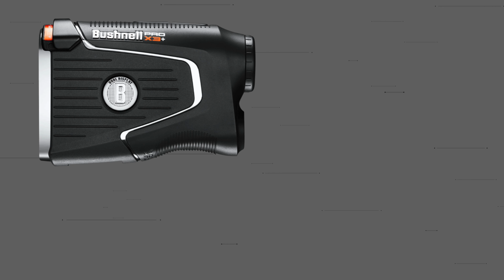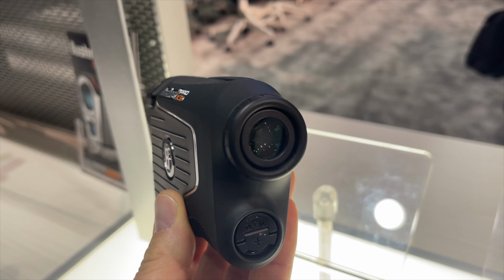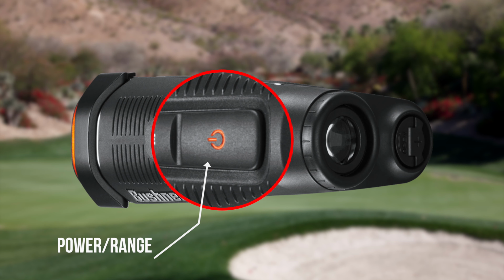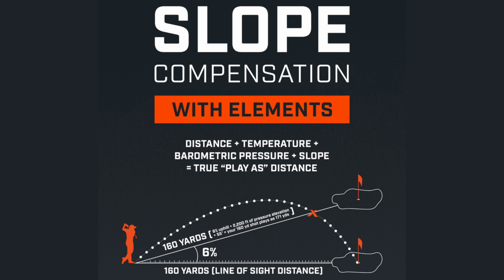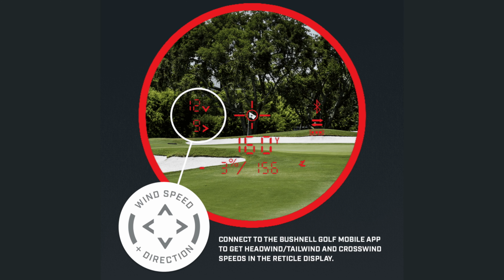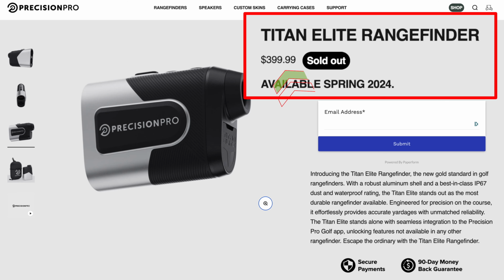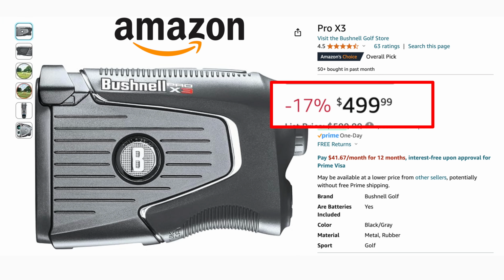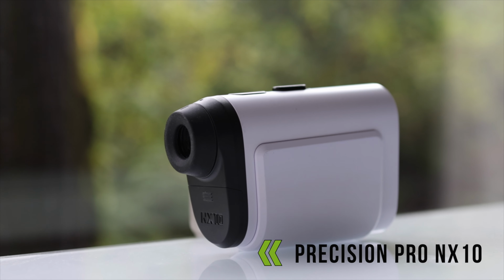Why I Wouldn't Buy the Bushnell Pro X3+ Rangefinder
Want to know which golf rangefinder is best for your needs? Take our 30-second quiz, and I'll give you my best recommendation on the right product for you

00:00.     Bushnell Pro X3+. I don't think you should buy it.
00:12.     Need more help? Take this quiz.
00:28.     A quick disclaimer
00:51.     Bushnell, the king of rangefinders for a reason.
01:06.     Pro X3 vs. Pro X3+. What's the difference?
01:45.     First impressions.
02:44.     Is it accurate?
03:26.     Features.
04:12.     Slope with elements.
04:49.     Slope mode...not a fan of the switch.
05:23.     So far so good. So why don't I recommend it?
07:38.     I question a couple of things.
08:02.     Has Precision Pro done a better job?
08:26.     ...and my point is...
09:13.     You need to calibrate occasionally.
09:43.     Pin Seeker with visual jolt.
09:57.     Final thoughts.
12.10.     Close